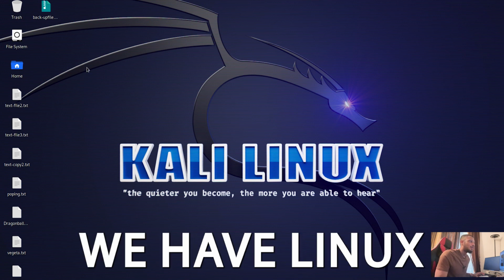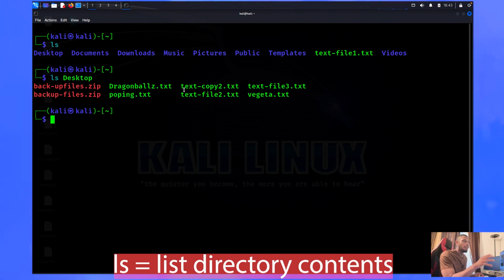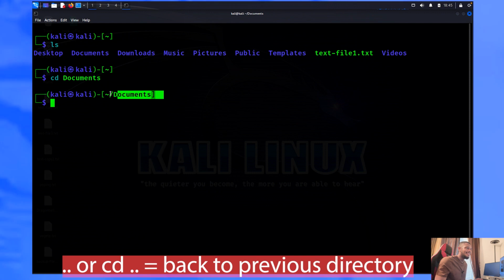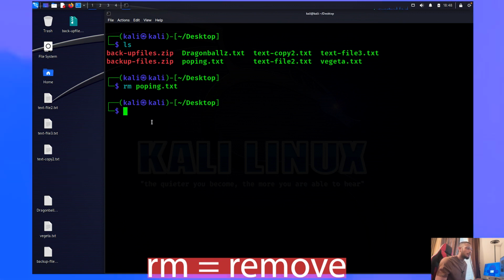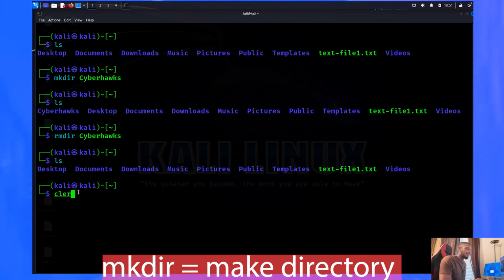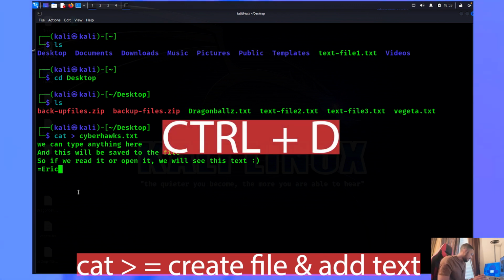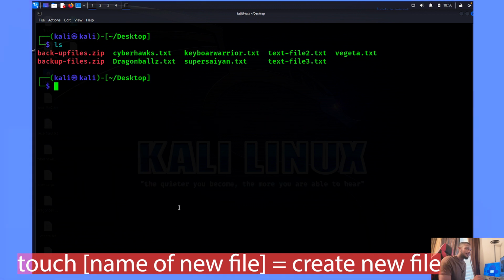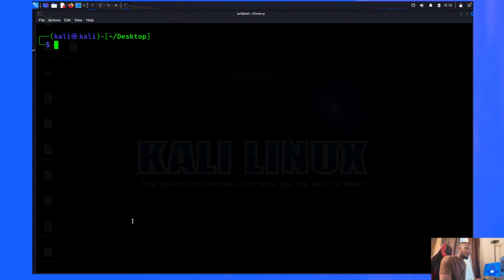Introduction To Basic Linux Commands For Beginners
In this tutorial we will give you a quick introduction to basic linux commands for beginners that you should get you up to speed on diving through directories and setups!

We will go over 10 commands in this video, including: cd, ls, pwd, rm, mkdir, rmdir, and more!